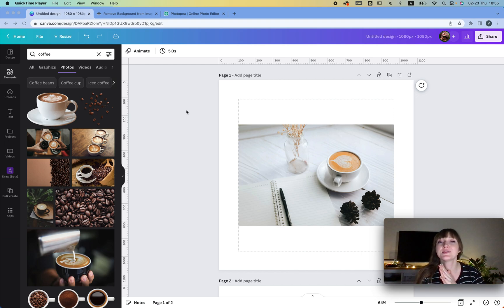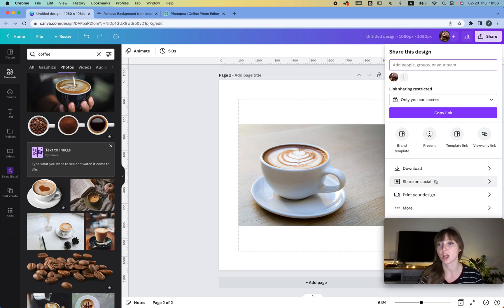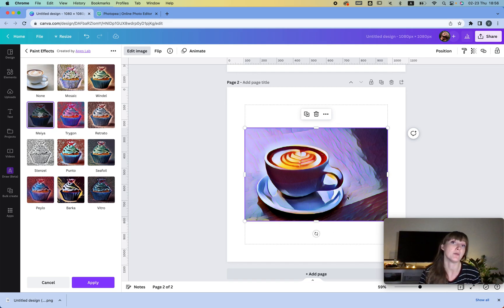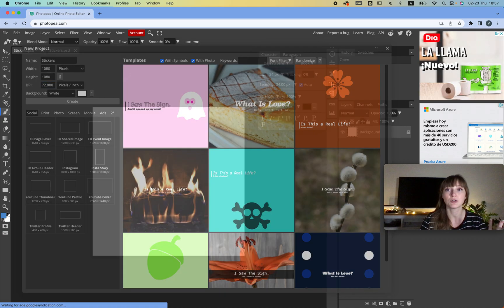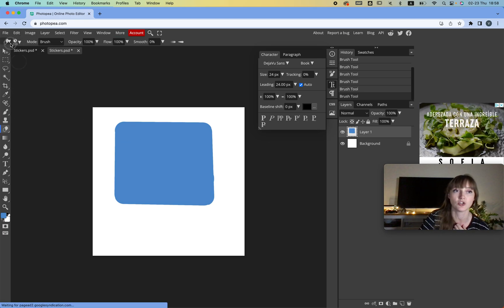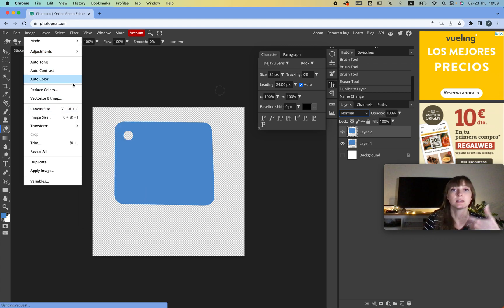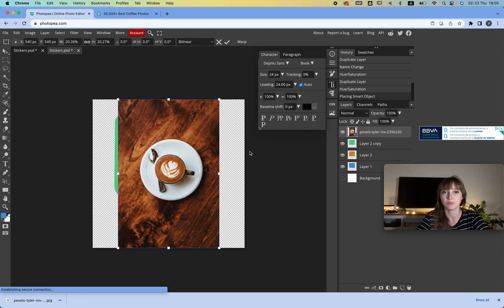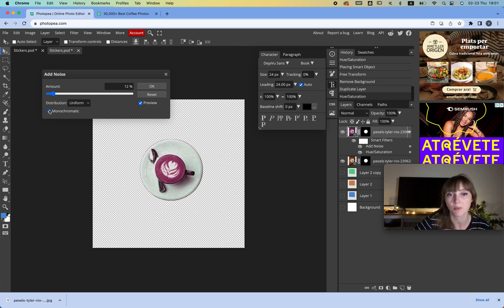Create Aesthetic Digital Stickers for FREE (+ Free Digital Stickers for GoodNotes)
Forget Canva PRO, this video will help you create digital stickers wit the free version!

I've created a digital stickers creation video before but it did need Canva PRO. I got quite a few comments asking for a video that doesn't need it. So here you go:)

Let me now if you would like to learn ow to create digital stickers with Procreate in the comments!

Use Canva PRO? Find out how to create digital stickers with Canva Pro: